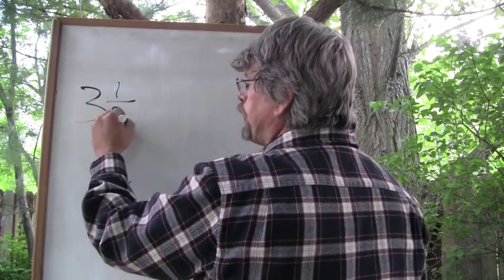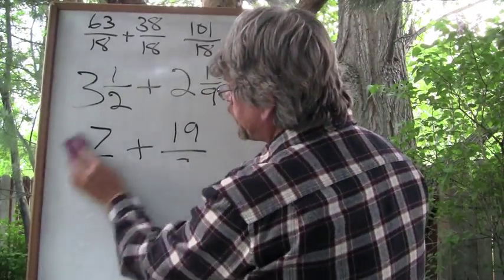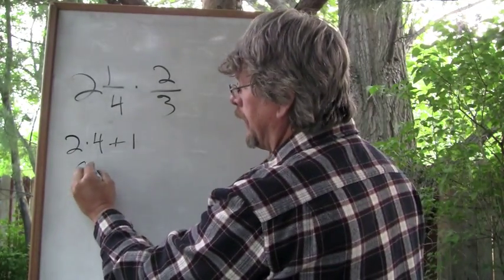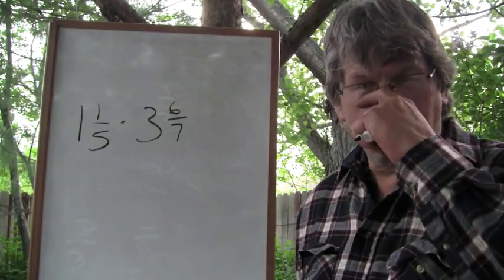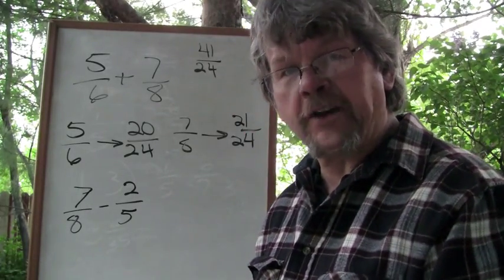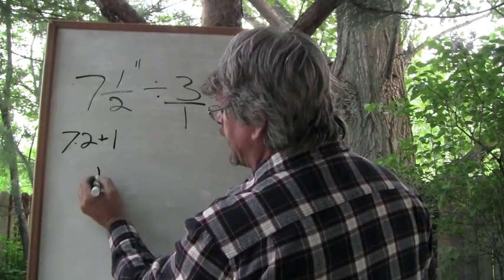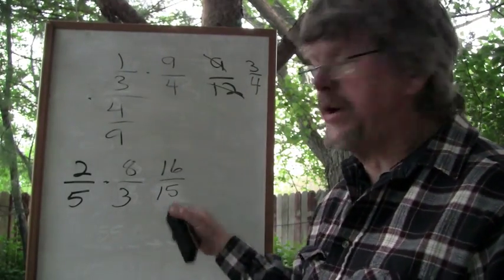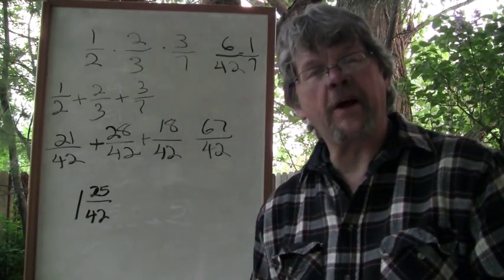Improper Fractions & Mixed Numbers Part 2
Discussing how to rearrange fractions into mixed numbers and the advantages of having either fractions or mixed numbers. Fun & easy step by step discussions on HOW TO.